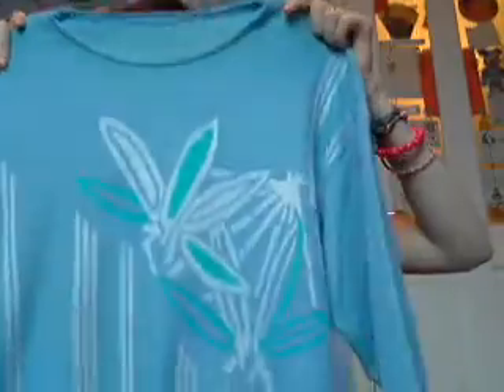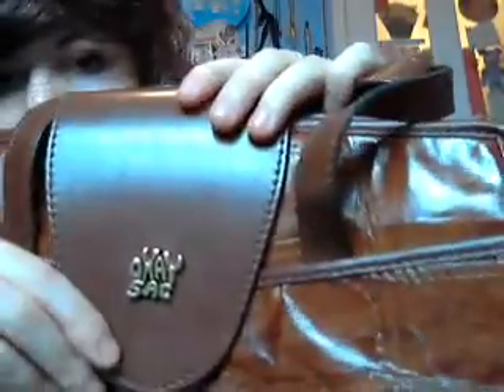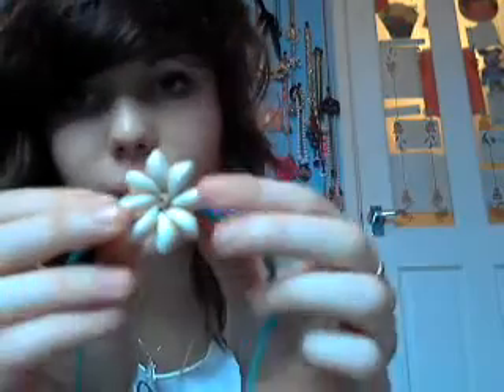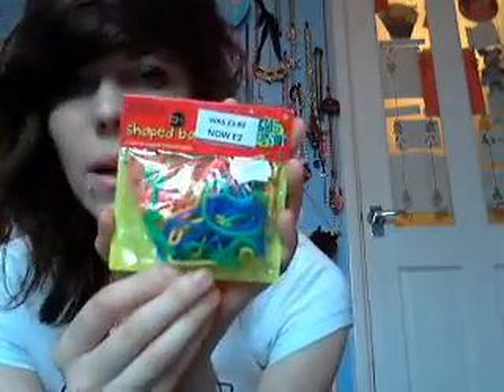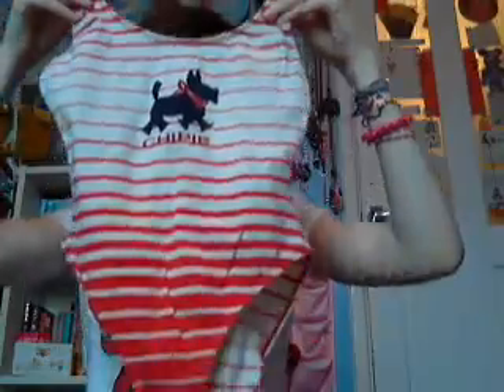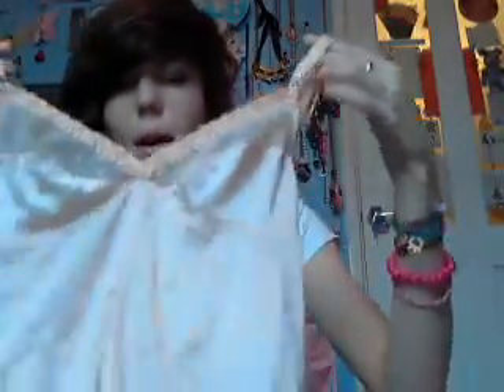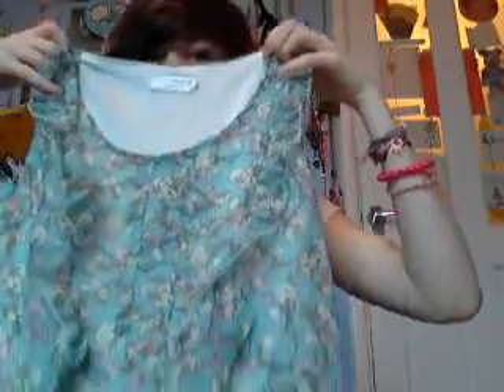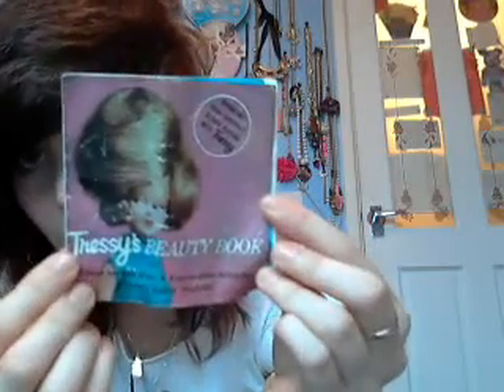Edinburgh vintage, thrifted, and eBay haul :)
This is a haul of the things I bought when in Edinburgh, and some things I recently bought off eBay :)